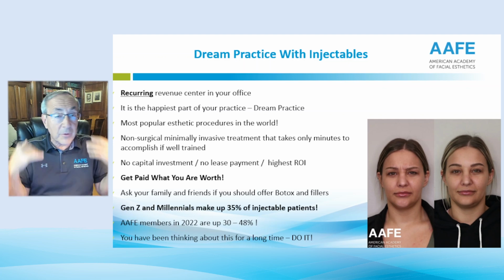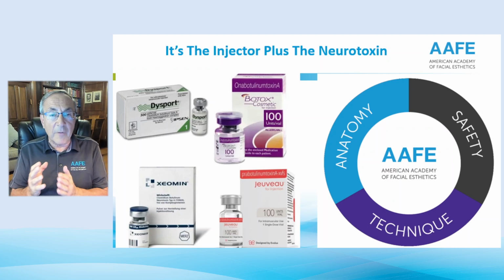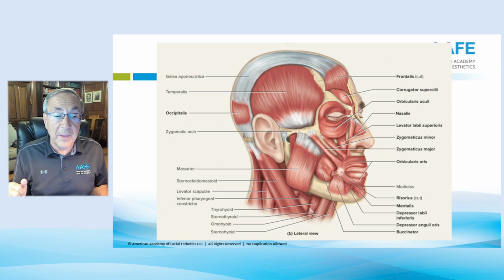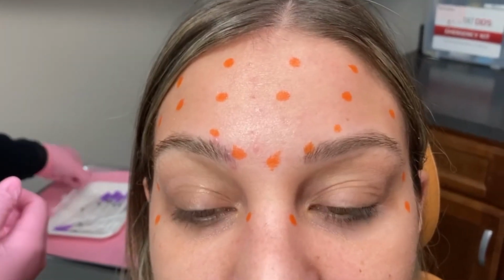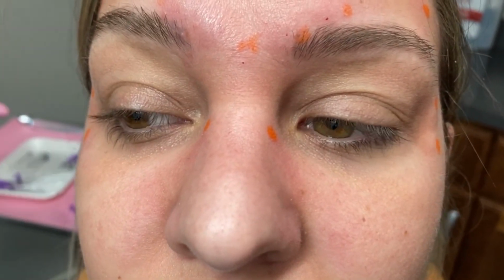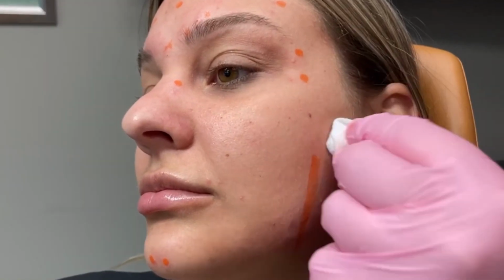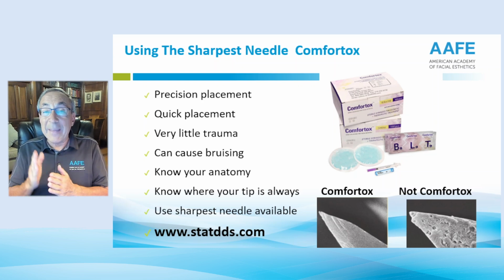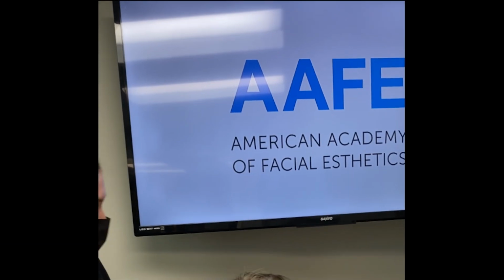Webinar On Demand: The 3 Best Botox Techniques For 20 Year Old Patients 11.15.22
Any procedures shown should only be done by a medical professional who has proper certification training. This video is for entertainment and education purposes only - do not try this without certification training.

If you are a patient, click this link to go to our doctor locator and find an AAFE member near you

The American Academy of Facial Esthetics (AAFE) is the premier live patient training organization for Botox, dermal fillers, and facial pain therapeutics in the oral and maxillofacial areas. The AAFE provides the most comprehensive training to achieve the best esthetic and therapeutic outcomes. Our outstanding post-course support will ensure successful procedure integration into your practice!